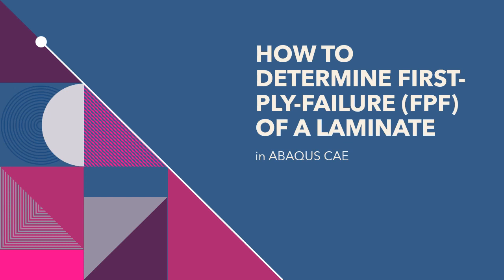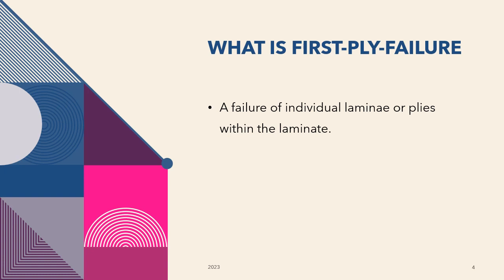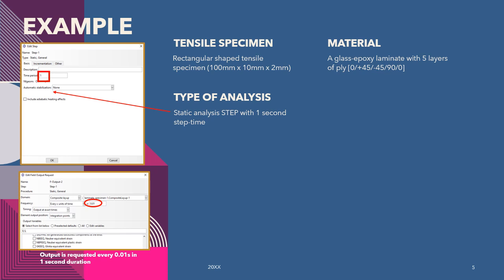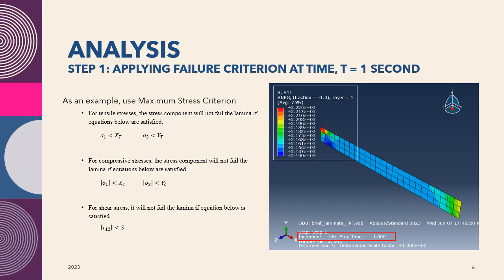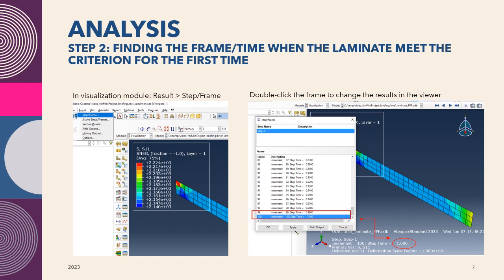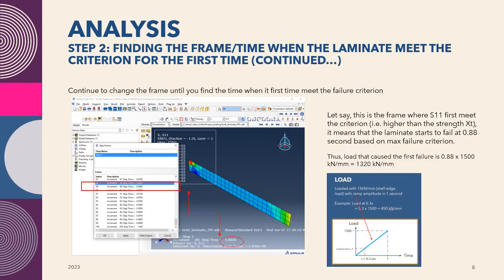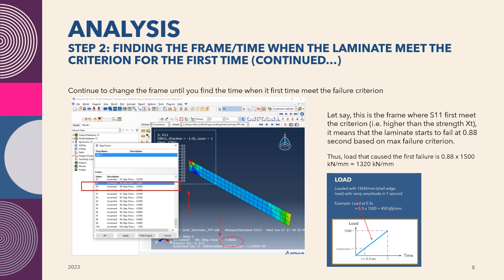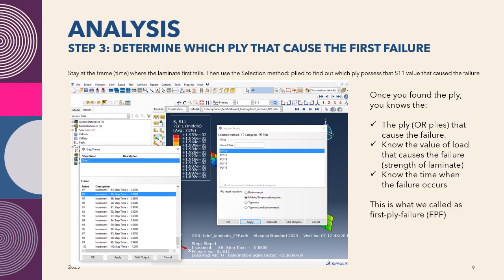How to determine first ply failure of a composite laminate using ABAQUS CAE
A quick video on how to use ABAQUS to determine first ply failure (FPF) of a composite laminate.